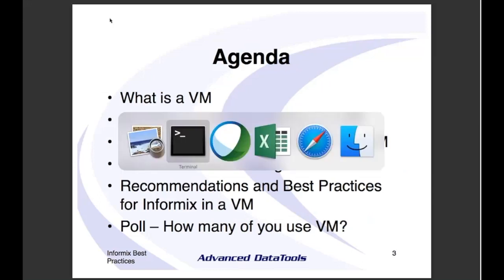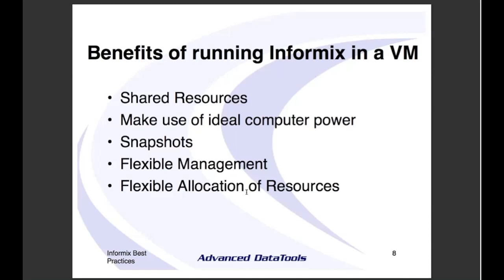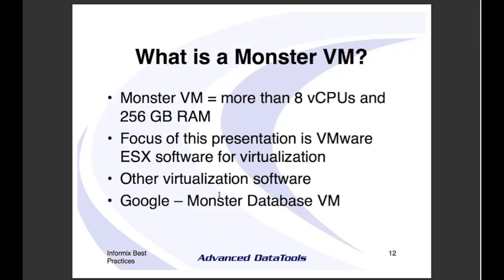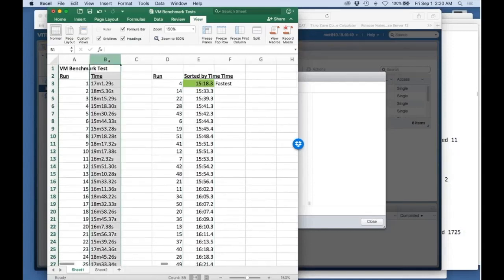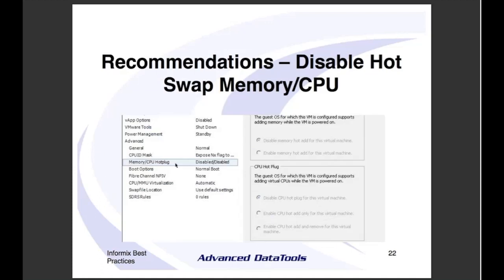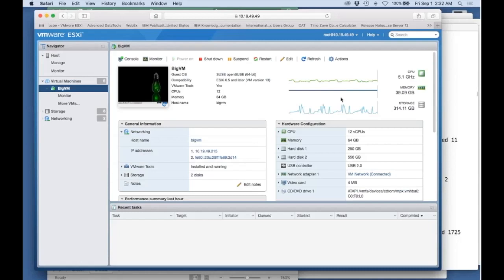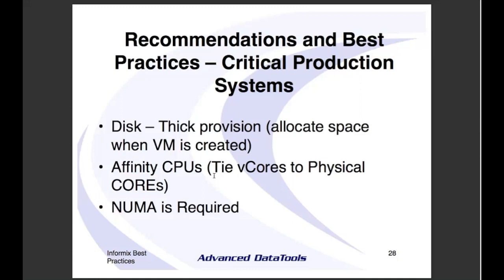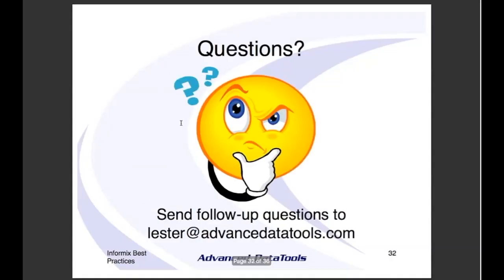Informix Best Practices Webcast on Running Informix in a Virtual Machine by Lester Knutsen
This is a replay of our Webcast on August 31, 2017  on Best Practices for running Informix in a Virtual Machine. Virtual Machines have many advantages and disadvantages. This Webcast will explore the best practices for running Informix in a Virtual Machine. We will look at small and large databases in virtual machines. A monster virtual machine is a VM with lots of memory, CPUs and disks. I have had the opportunity to performance tune many Informix database servers running in a virtual environment and will share some of the problems and solutions for Informix to work well in VM. We will talk about everything from a VM on my laptop to a VM with more than 256 GB of memory and more than 96 Virtual CPUs.